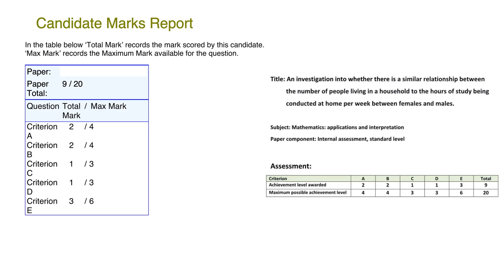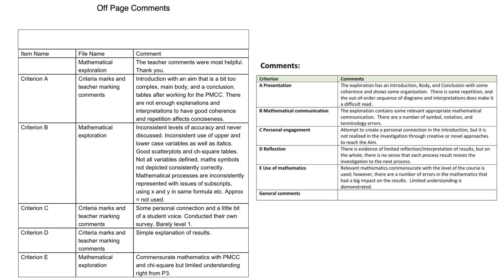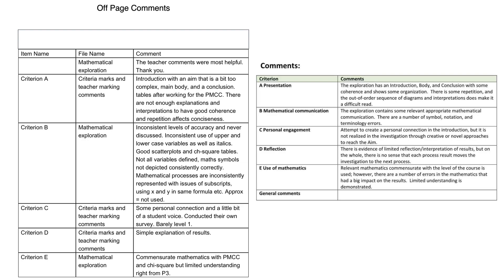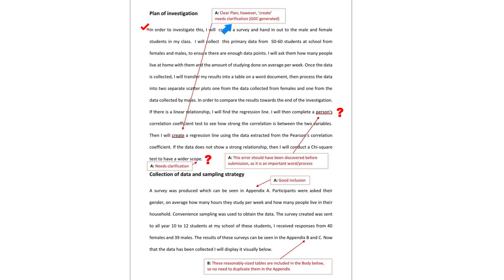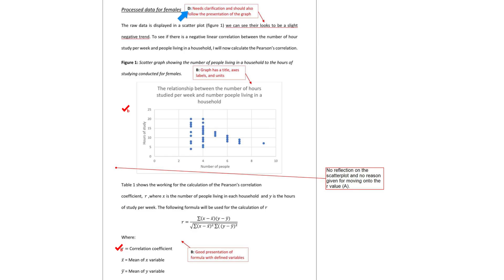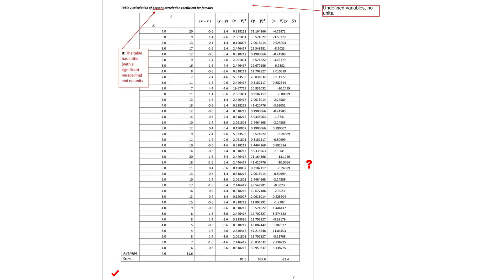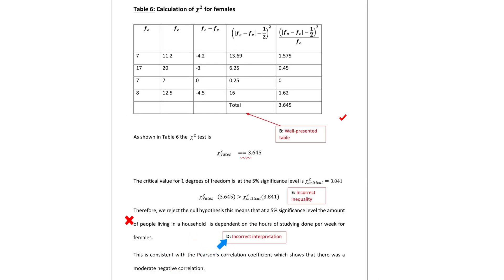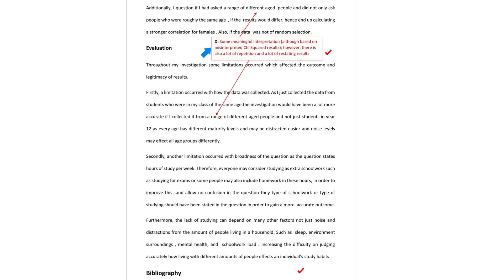IB Math IA Investigation 2 Teacher and IB Examiner grading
IBDP Mathematics applications and interpretation SL investigation